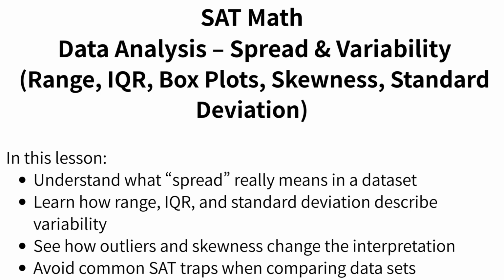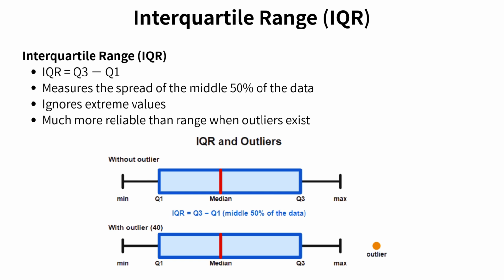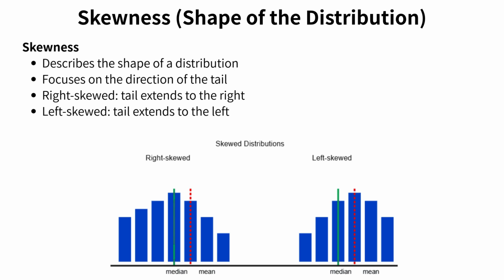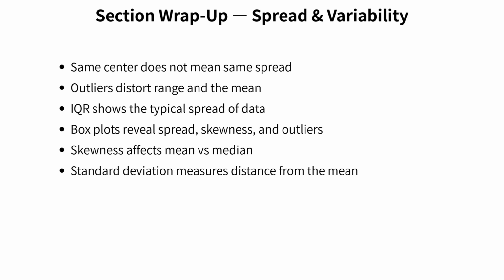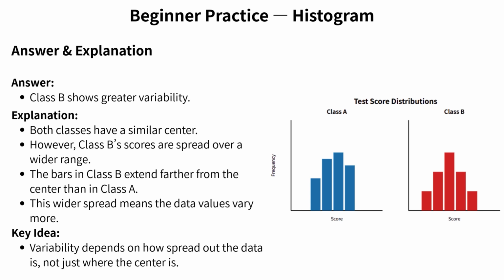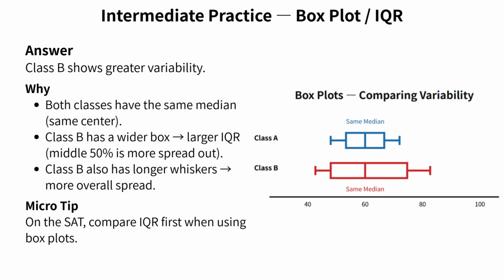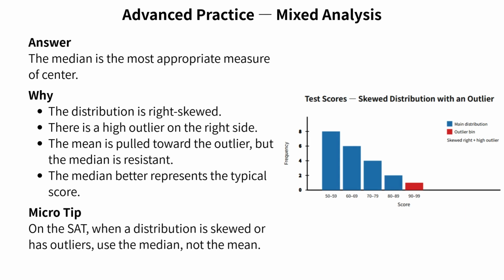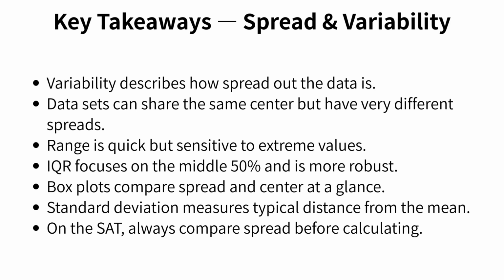SAT Math — Data Analysis: Spread & Variability | Reasoning First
Understand variability the right way for SAT Math.

In this lesson, we focus on Spread & Variability, one of the most important topics in SAT Math Data Analysis.
You’ll learn how to compare data sets correctly, even when they share the same center.

This video covers:

How to interpret histograms and recognize spread

When to use range and why it can be misleading

How IQR (interquartile range) measures variability more reliably

How to read and compare box plots

How skewness affects data interpretation

An intuitive understanding of standard deviation (SAT-focused)

We also work through Beginner, Intermediate, and Advanced practice problems, helping you learn how to think, not just how to calculate.

This lesson is part of the SAT Math Data Analysis Masterclass series.

SAT Math students

High school students learning statistics

Anyone who wants a clear, visual explanation of variability